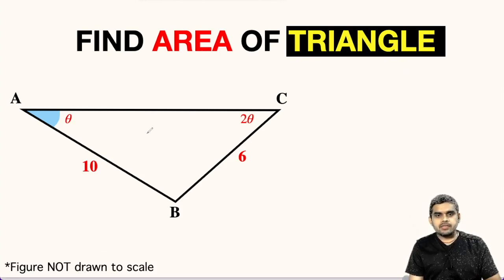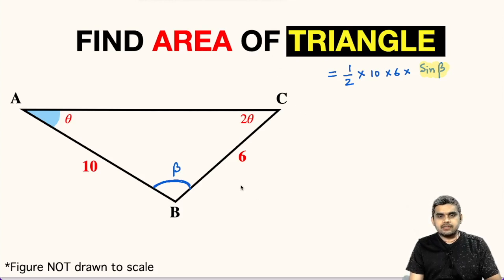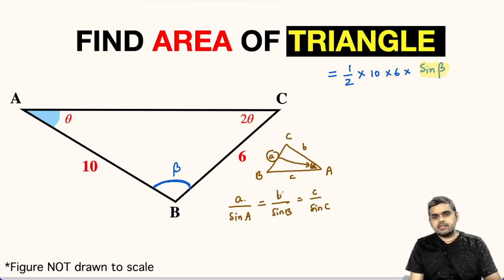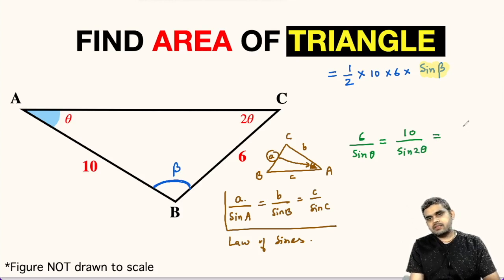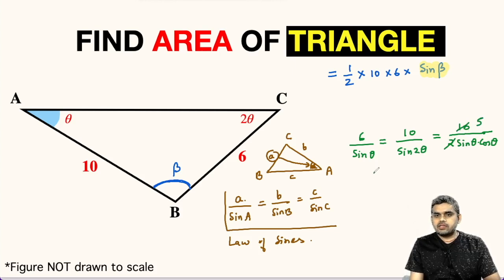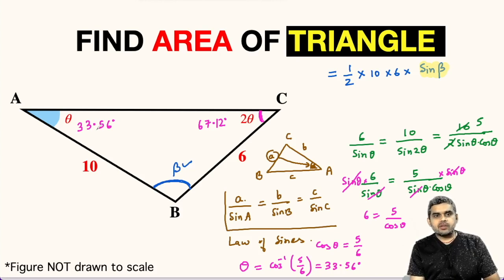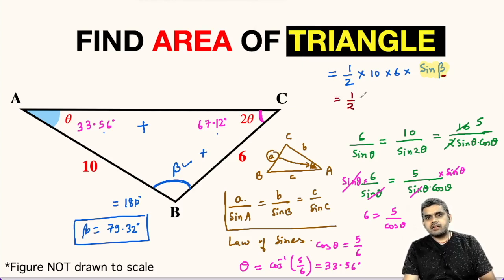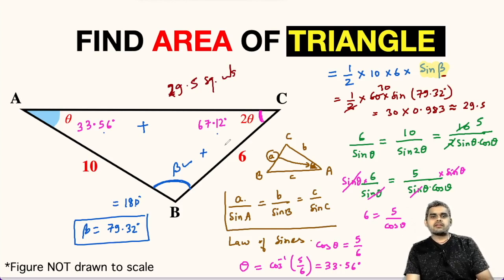Find Area of Triangle Whose Two Sides Are 6 & 10 | Step-by-Step Explanation | Geometry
Learn how to find the area of triangle ABC by using the law of sines and area of triangle formula. Fast and Step-by-step tutorial by @MathbookYouTube

Step-by-step tutorial.

blackpenredpen
math olympics
olympiad exam
math olympiada
British Math Olympiad
olympics math
olympics mathematics
Number Theory
mathcounts
math at work
Pre Math
Olympiad Mathematics
Olympiad Question
Find Area of the Shaded Triangle
Geometry
Geometry math
Geometry skills
Right triangles
Competitive exams
Competitive exam
Similar triangles